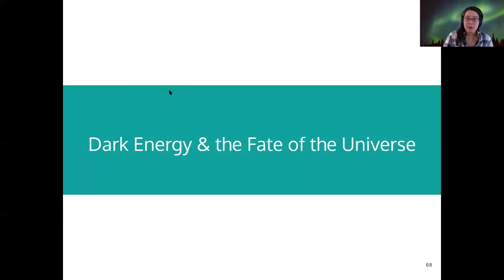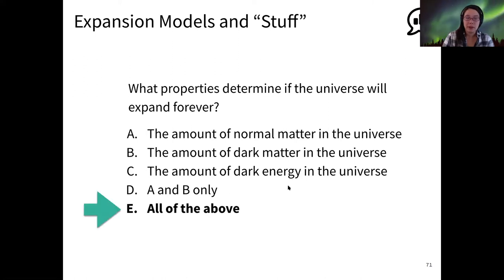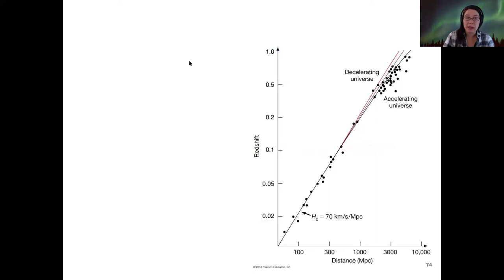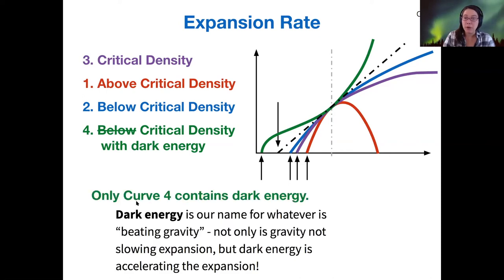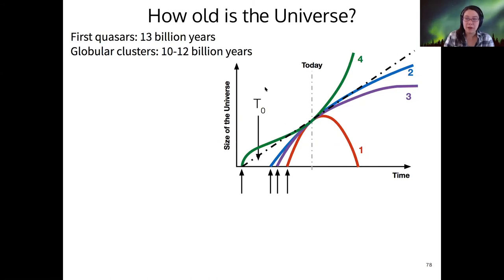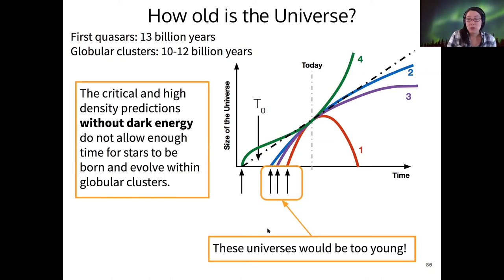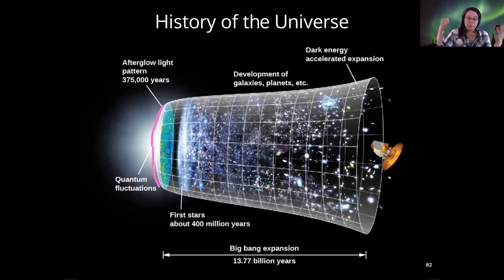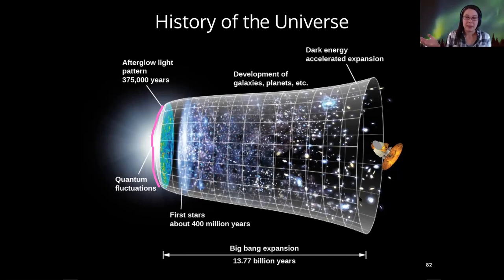123 8-2-3 Dark Energy & the Fate of the Universe